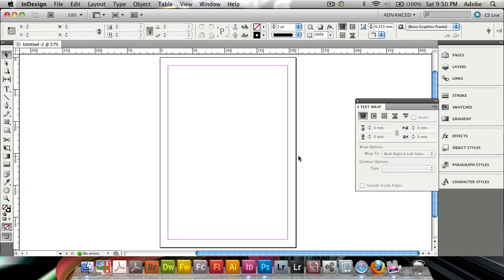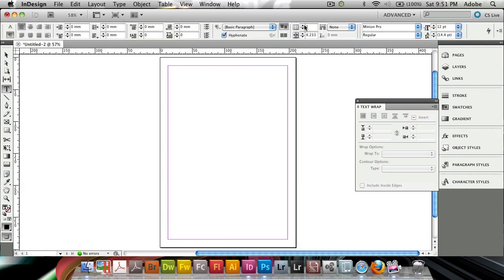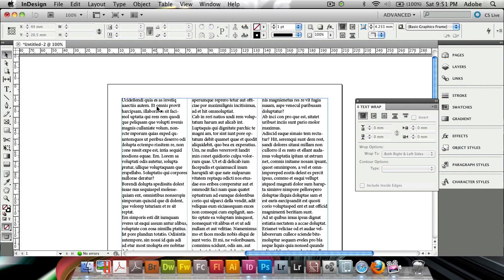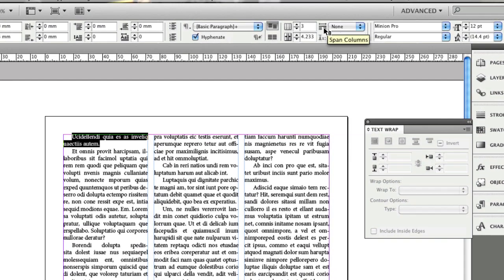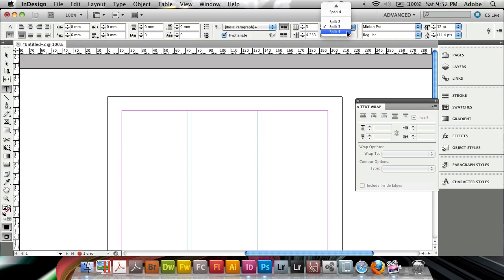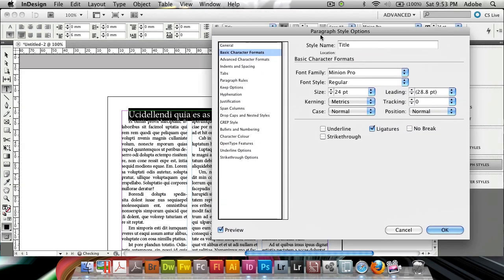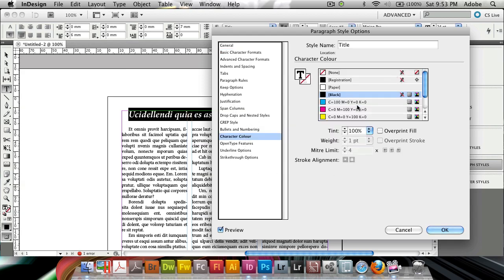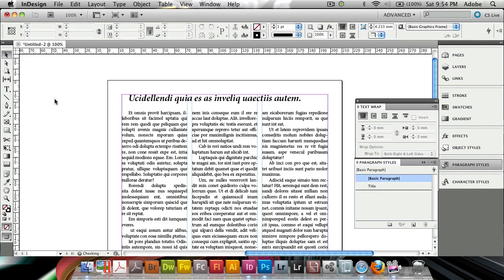New in InDesign CS5: Span Text Across Columns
Now in InDesign CS5 you can span text easily across multiple columns, in the same text frame.